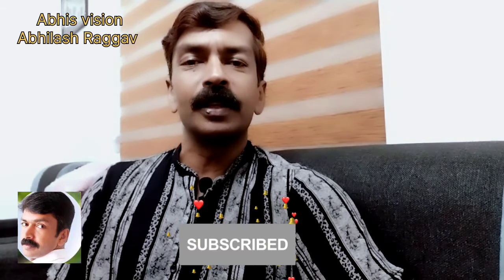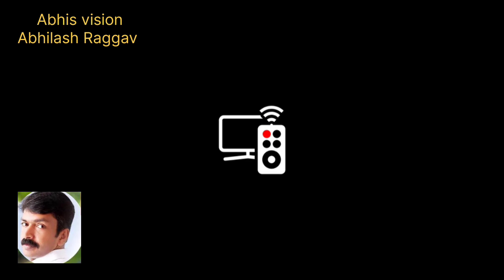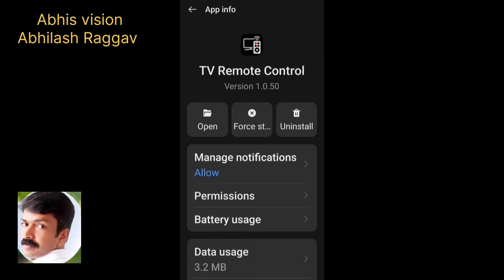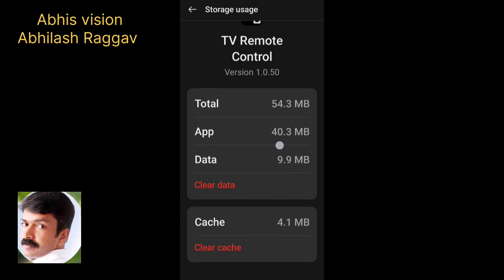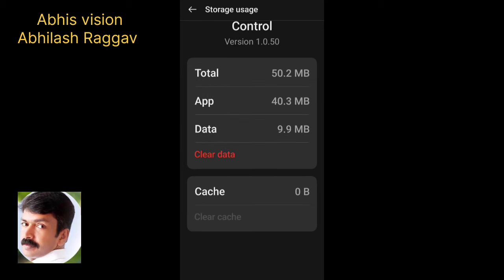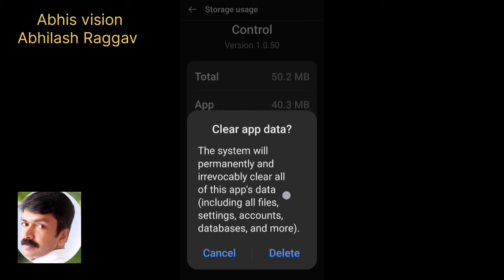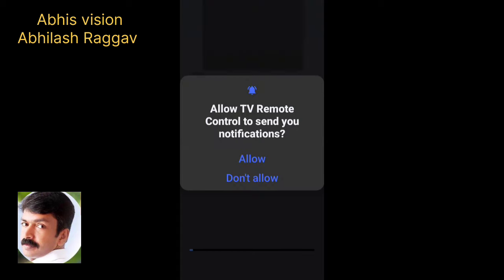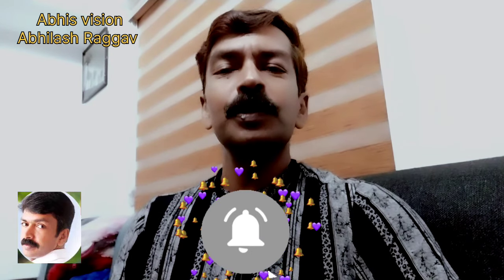Hang problem solved| How to solve hang problem Malayalam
In this video we are talking about how to fix our mobile hang problem especially mobile apps hang not working problem.

how to solve mobile hang problem malayalam,
how to solve android phone hang problem malayalam,
how to solve android phone hang problem,
how to solve mobile hanging problem,
how to solve mobile hanging problem malayalam,
how to solve phone hanging problem malayalam,
how to solve mobile hang problem,
how to fix phone hanging problem malayalam,
how to solve mobile hanging problem in malayalam,
how to solve mobile phone hanging problem,
mobile hang problem solve malayalam,
phone hang solution malayalam oppo,
realme c20 hang problem solve malayalam,
how to stop hang problem in redmi,
how to solve mobile hanging problem in redmi,
how to solve android hang problem,
how to stop hang problem in samsung,
how to solve redmi 8 hang problem

Thanks
Abhilash Raggav